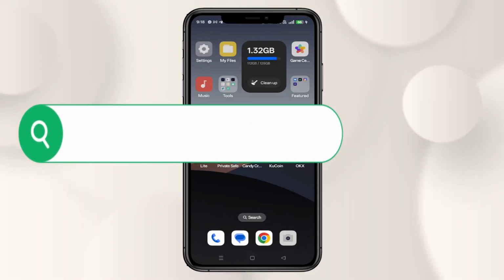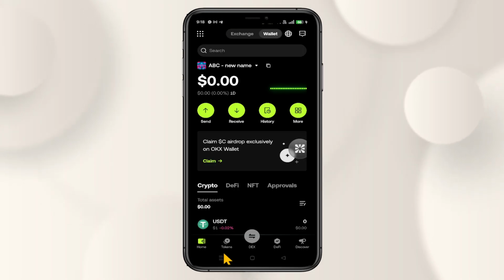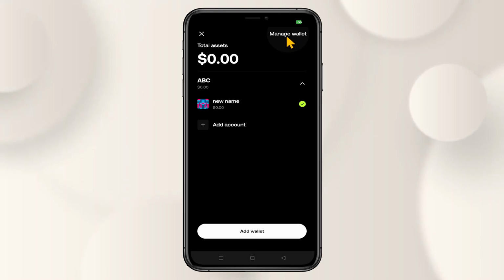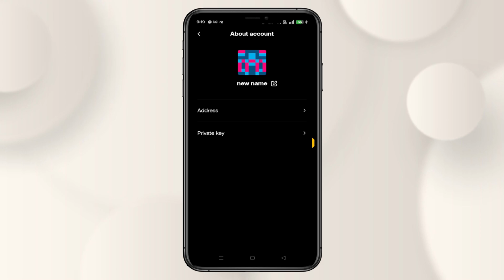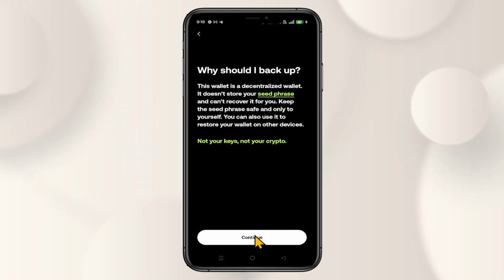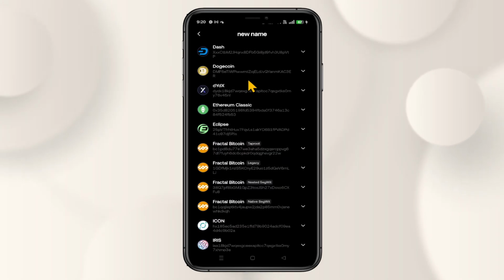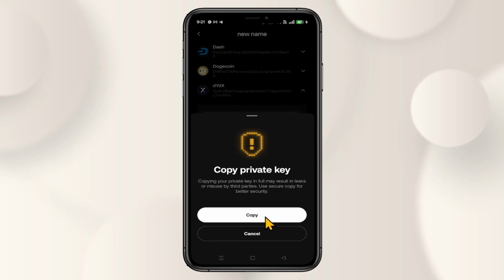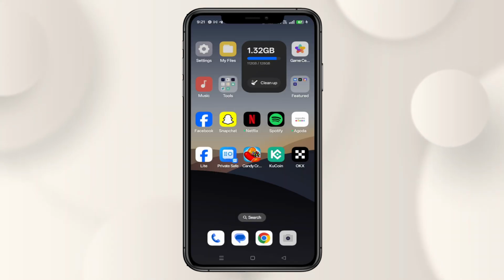How to Find Private Key on OKX Web3 Wallet 2025?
Looking to find your private key on the OKX Web3 Wallet? This step-by-step tutorial is made for beginners and shows you exactly how to locate and view your private key using the OKX app.

Learn how to access wallet settings, reveal your private key safely, and understand what it means for your crypto security. Always store your private key securely and never share it with anyone.